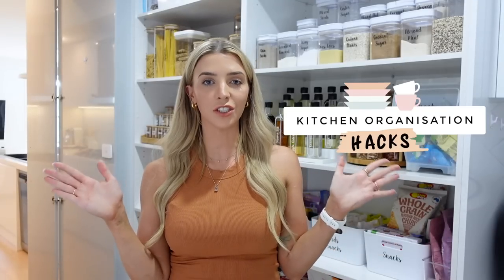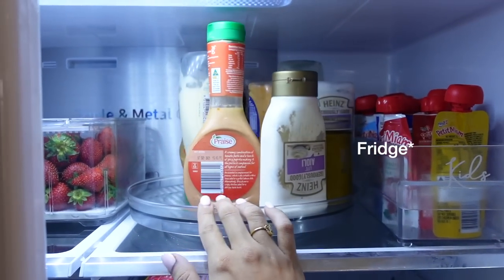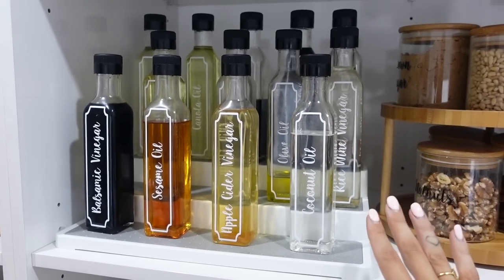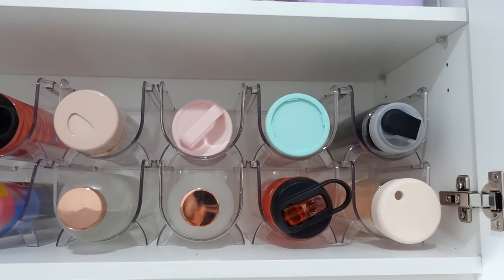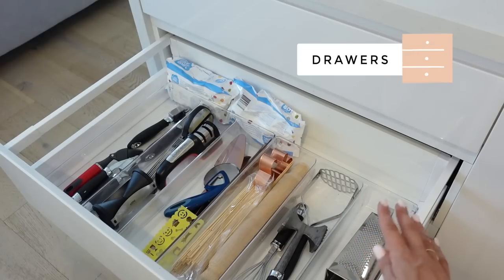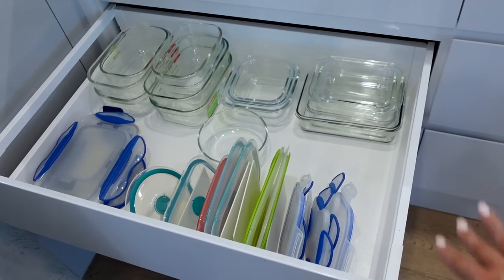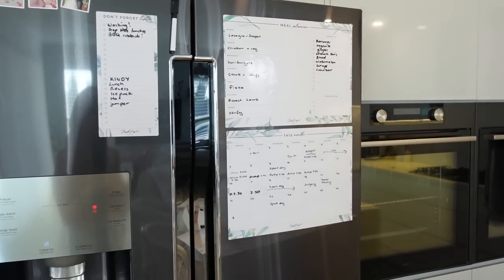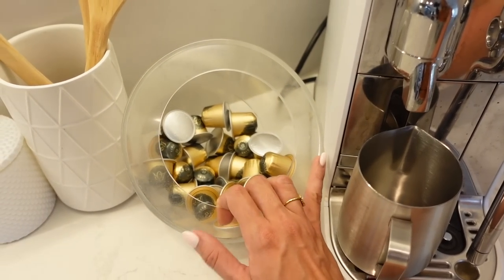TOP KITCHEN ORGANISATION HACKS 2022// How to Organise your Kitchen/ Steph Pase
My top kitchen organisation and storage hacks!

Wearing Lorna Jane my code is STEPH20

Under Sink Drawers option
Junk drawer organiser;
Coffee Pod container

*BILLY J BOUTIQUE (most of the clothes I wear): STEPH

*RUGS OF BEAUTY (all the rugs in my house)